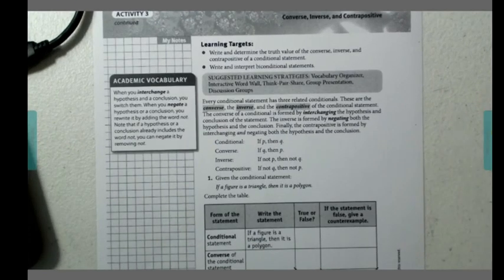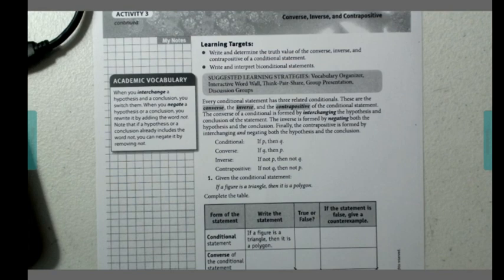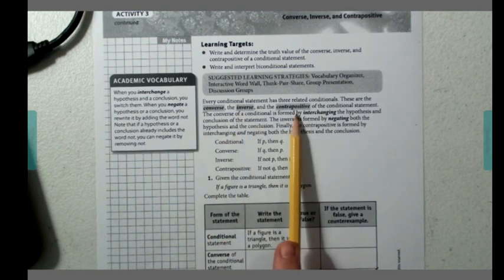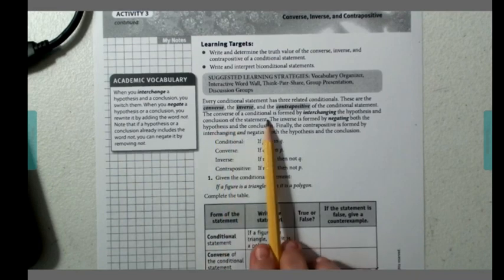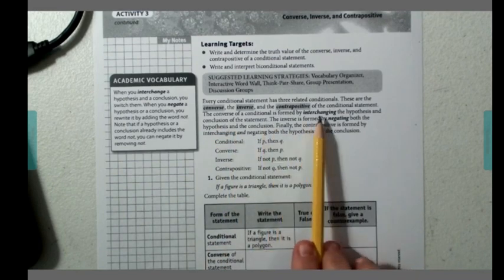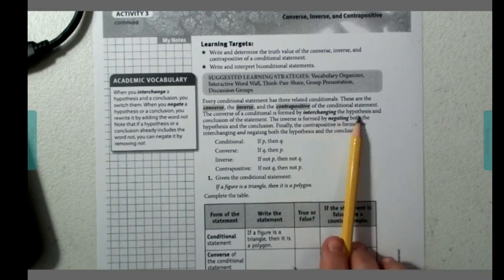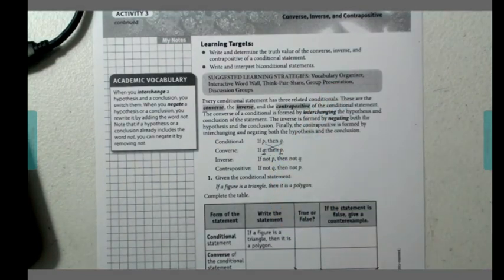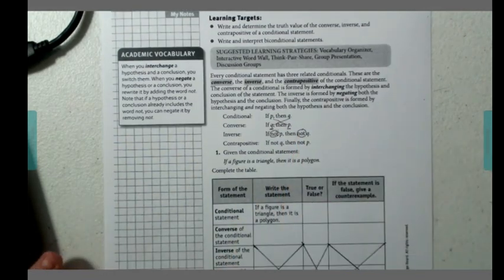Lesson 3-3 Section 1